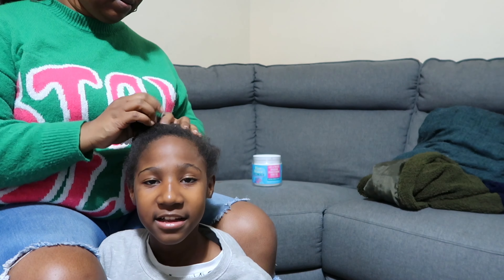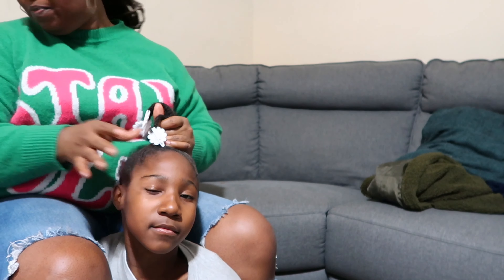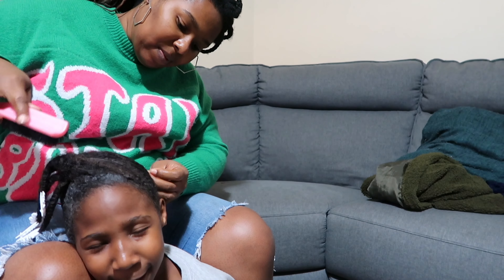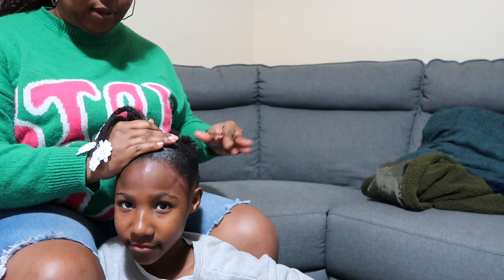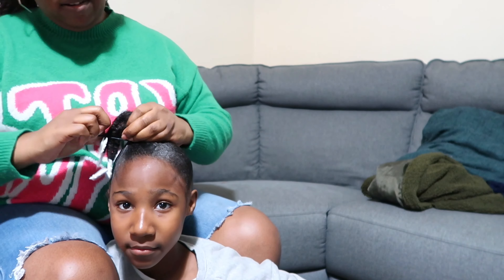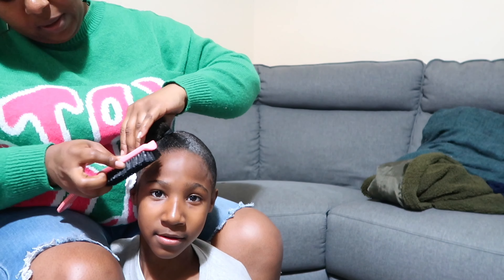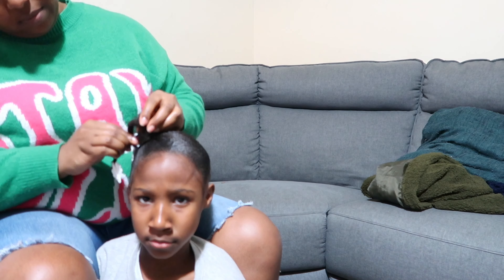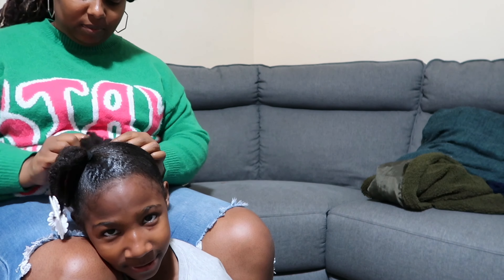New Year Reset | Part 1 | How I Style My Daughter's Hair Going Into The New Year